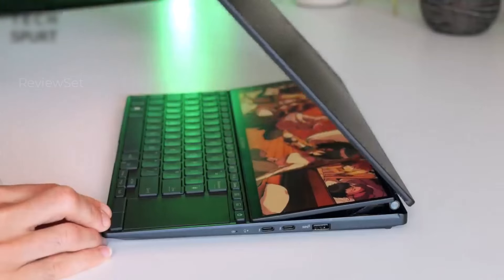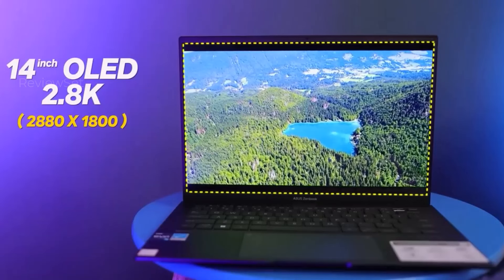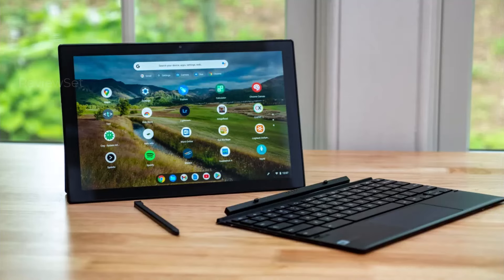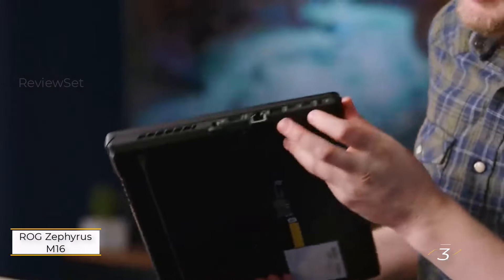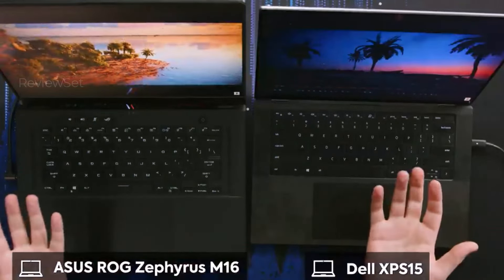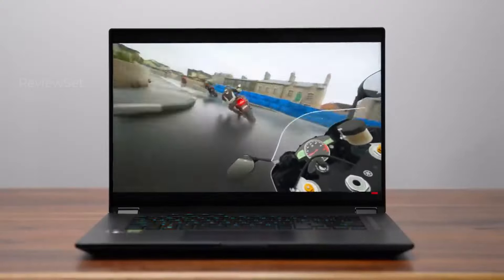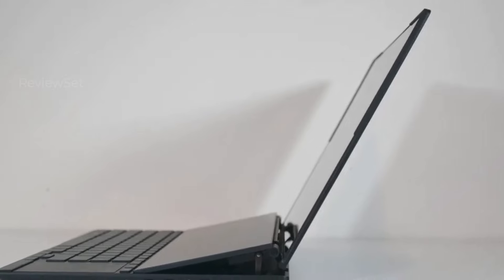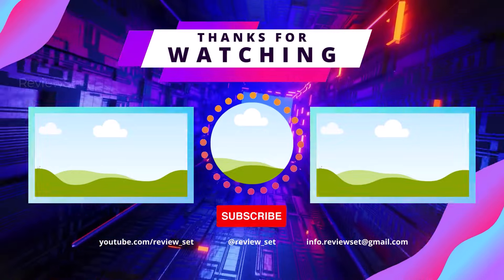Best Asus Laptops 2024 - Zenbook vs ROG vs Chromebook (2024 Buyer's Guide)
Top 5 ASUS Laptops in 2024: From OLED Brilliance to Gaming Beasts!

Our Picks And Timelapse -

00:00 Intro
0:27 Zenbook 14
1:26 Chromebook CM3
2:17 ROG Zephyrus M16
3:20 ROG Flow X16
4:15 ZenBook Pro 14 Duo

Feeling overwhelmed by the amazing selection of ASUS laptops? We've got your back! In this video, we break down the TOP 5 ASUS laptops in 2024, catering to every need and budget. From the stunning OLED brilliance of the Zenbook 14 to the raw gaming power of the ROG Zephyrus M16, we'll help you find your perfect match. Watch on and prepare to be blown away by the future of laptops!

Your Queries 👇:
ASUS laptops 2024
best ASUS laptops
ASUS laptop review
ASUS Zenbook
ASUS Chromebook
ASUS ROG
OLED laptop
gaming laptop
2-in-1 laptop
content creation laptop